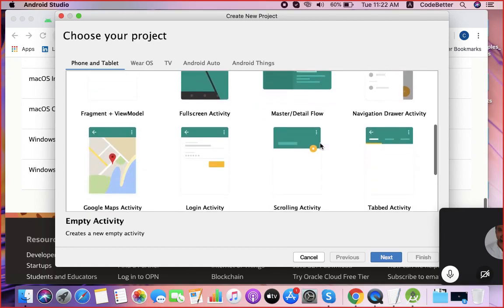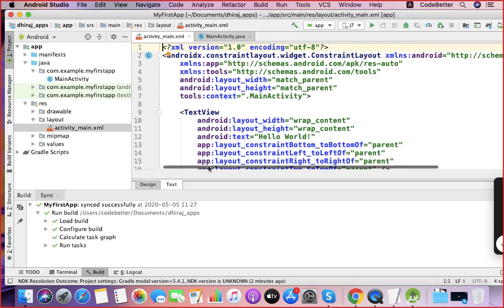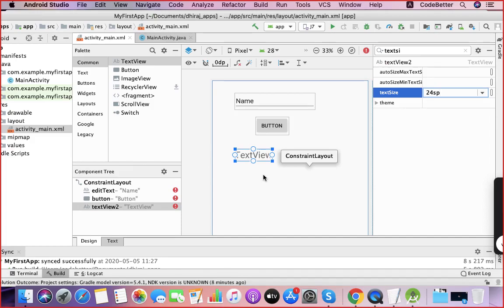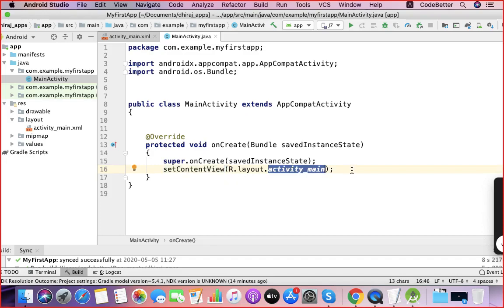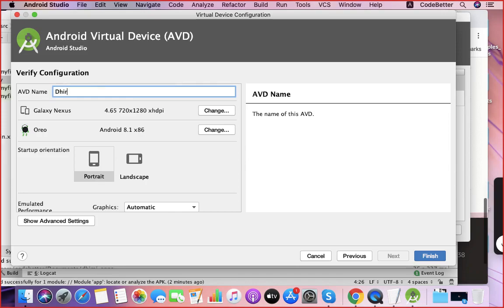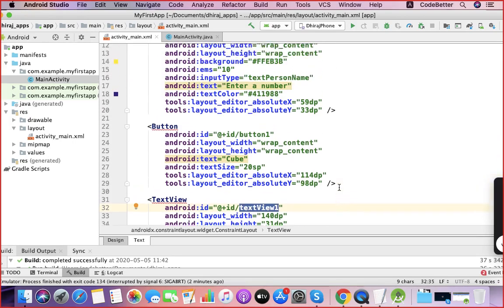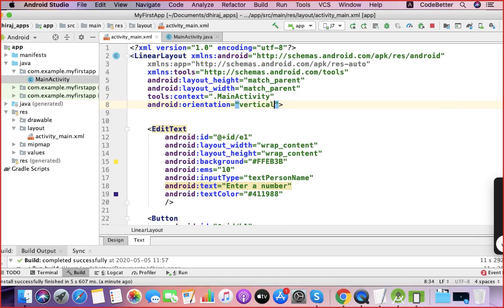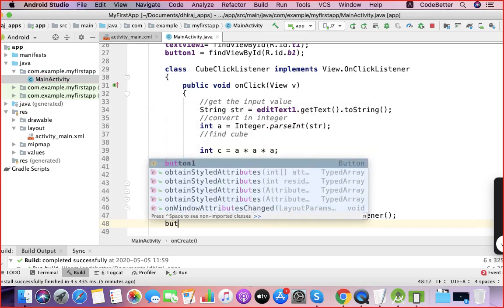Create Android First App | Android App Development | Android Studio and Java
This video explain you about how to create your first application for Android using Android Studio and Java Language